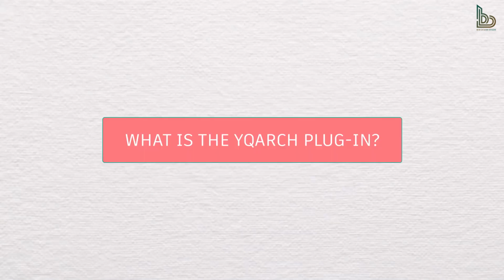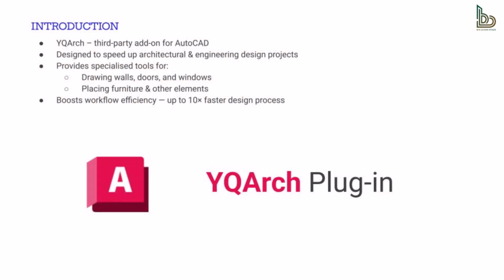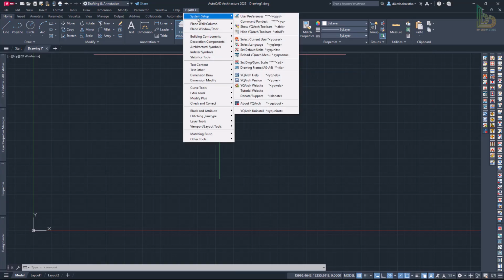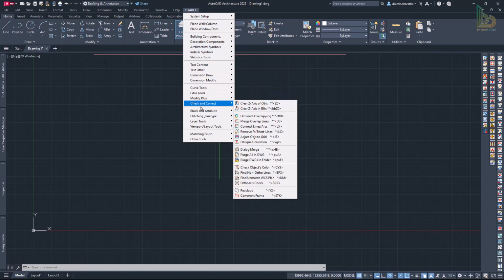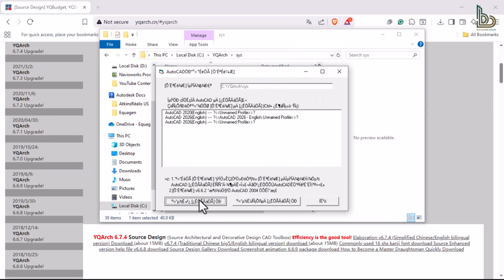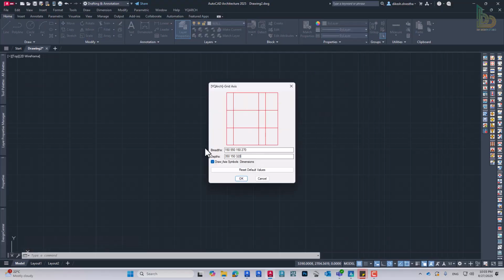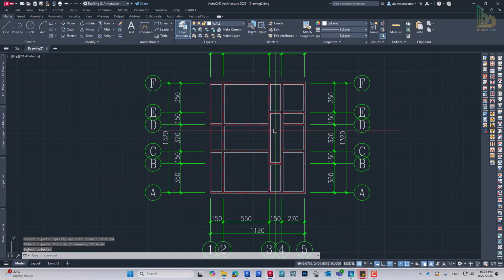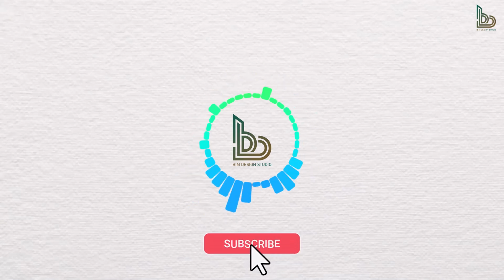Getting Started with YQArch: INTRODUCTION to the YQARCH Plugin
In this video, we dive into the YQArch plugin, an essential tool designed to streamline your workflow and enhance your productivity. Whether you're new to YQArch or just curious about its capabilities, this introduction covers everything you need to know to get started.

🔧 What You'll Learn:

What is YQArch, and why is it useful

Basic usage and real-world applications

for More Tutorials and Plugin Reviews
Don't miss out on future tutorials, tips, and updates!

💬 Have questions or want us to cover more plugins?
👍 Like this video if you found it helpful, and share it with your peers.